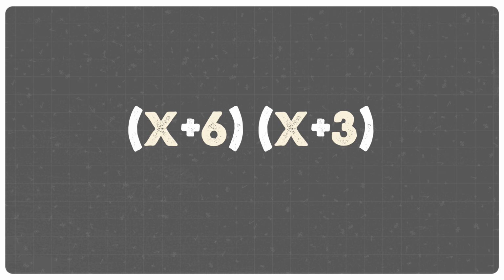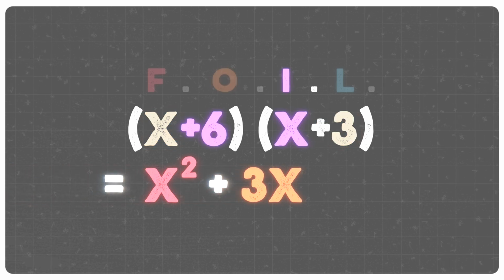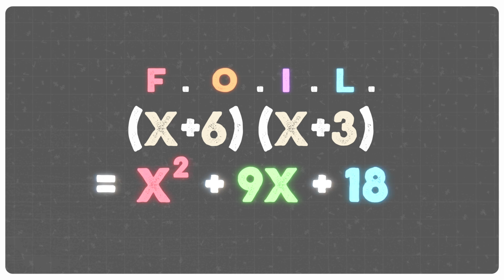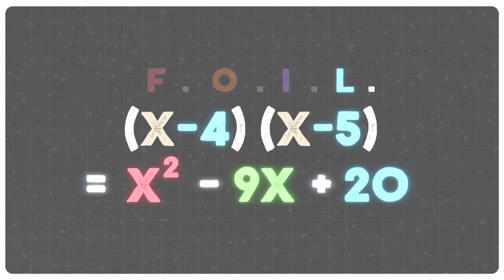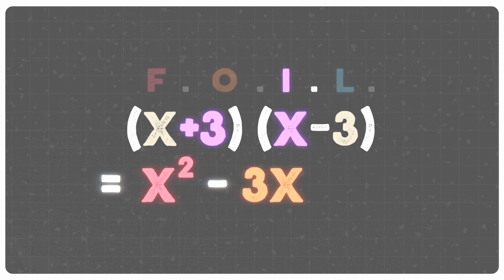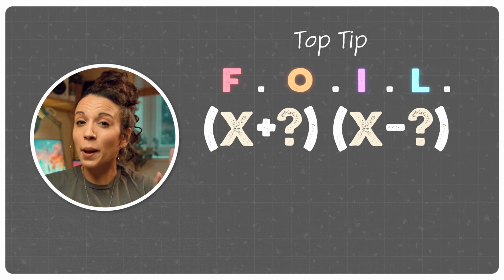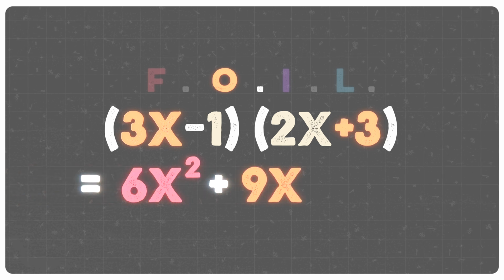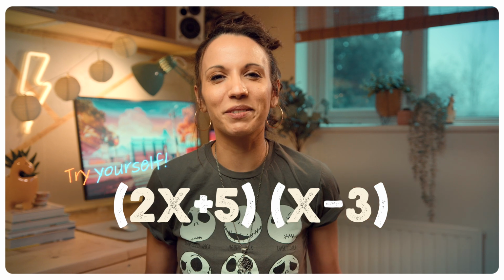Expanding (multiplying) Double Brackets using FOIL - Maths Tutorial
You'll never be foiled by expanding double brackets if you use FOIL! This video takes you through the process of multiplying out and simplifying two brackets, punctuated by some parentheses puns 😏.

We'll go through 4 examples showing different scenarios and then there's one for you to try yourself! You'll need to be able to add and multiply algebraic terms for this tutorial, so if you're not familiar with that, let us know in the comments and we'll make a video!

Click here for a notebook on expanding brackets with more practise questions